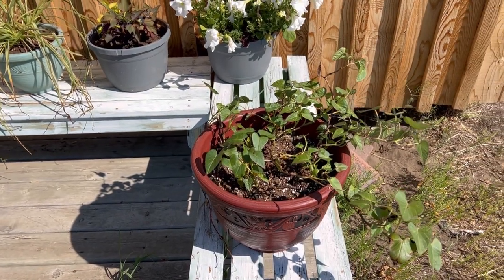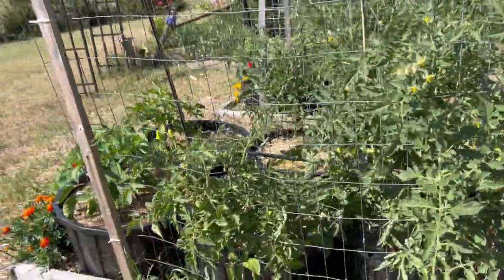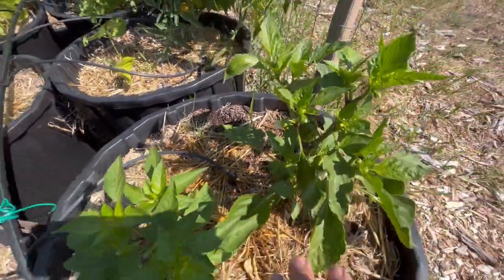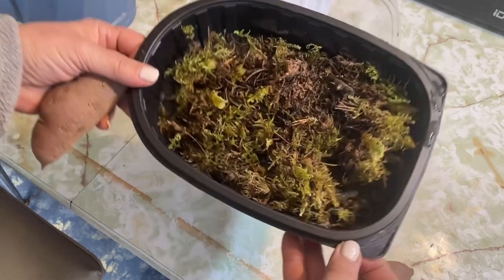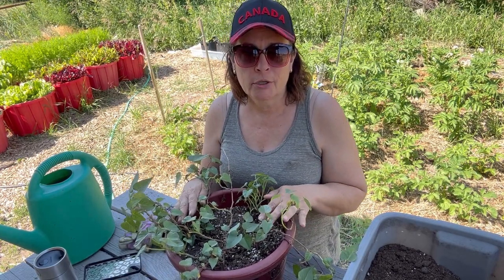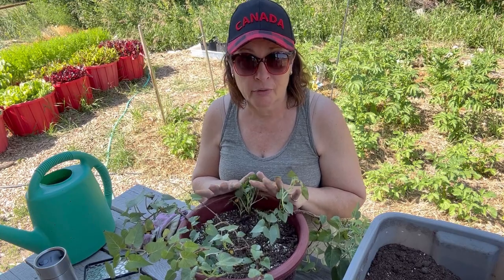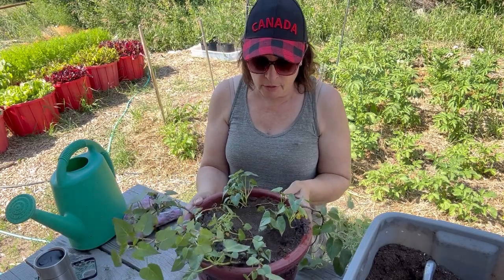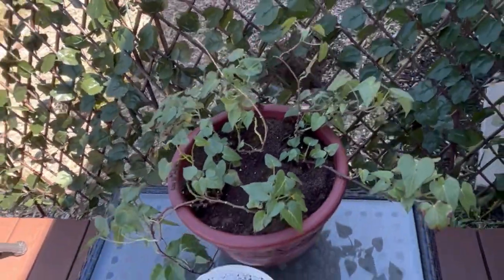Growing Sweet Potatoes in a Cold Climate 🍠🍠 - Part 4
Growing sweet potatoes in a cold climate can be a challenge as our outdoor growing season is very short.    This is an update to my experiment with growing sweet potatoes in containers.  Welcome to the Saskatchewan Prairies, Growing Zone 3 - Canada! On my channel you will learn about cold climate growing techniques, indoor gardening during long cold winters and see what's cooking in the Little Garden Kitchen!